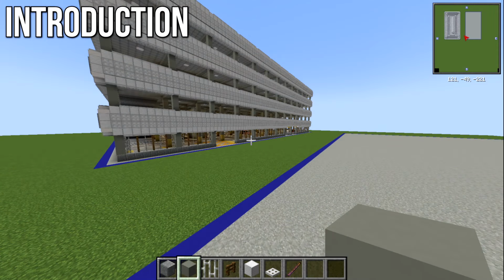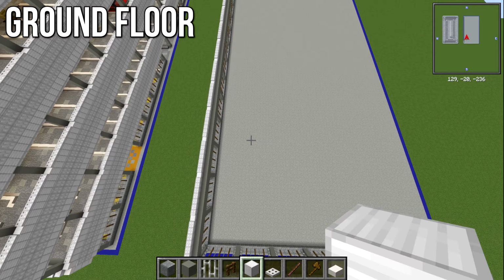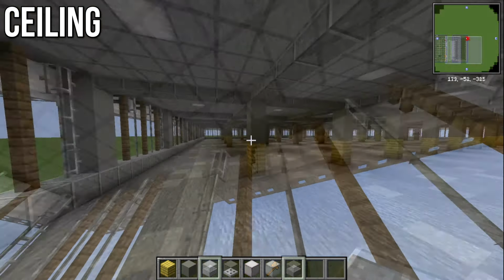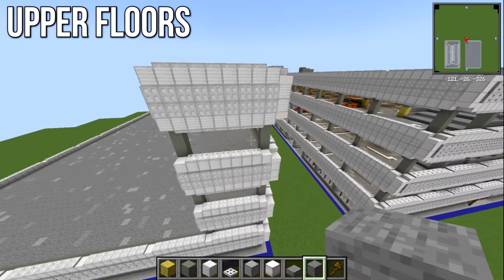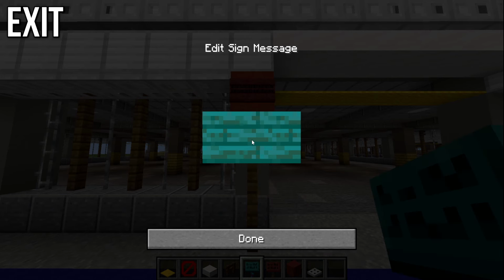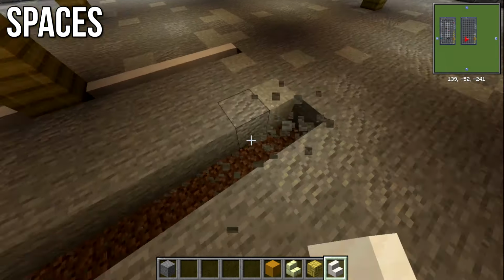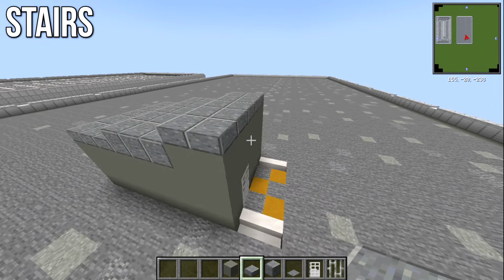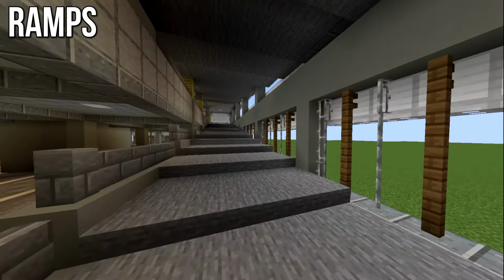Minecraft Tutorial: How to Make a Multi-Storey Parking Lot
Want to build a multi-storey parking lot / car park in Minecraft?

In this video I should you how to build a modular parking lot in minecraft.

📖 CHAPTERS
00:00 Introduction
01:34 Ground Floor
08:15 Pillars
12:39 Ceiling
14:56 Upper Floors
20:36 Entrance
26:33 Exit
28:32 Pedestrian Exit
30:29 Disabled Spaces
32:40 Spaces
35:33 Stairs
42:14 Ramps
49:49 Detail Ideas
52:04 You Nailed It!! Well Done!!

🎮 GAME INFORMATION
Game - Minecraft
Version - 1.21.1
Mods - Fabric, Indium, Iris, Sodium, Replay Mod, Distant Horizons, World Edit, Xaero's Minimap

🎼 MUSIC
Colors of Illusion - Empty Parking Lot